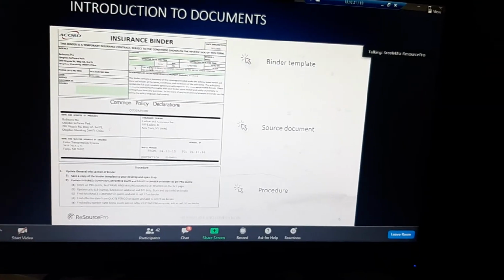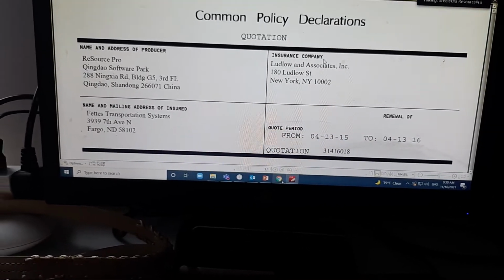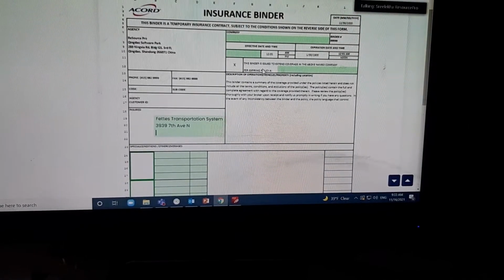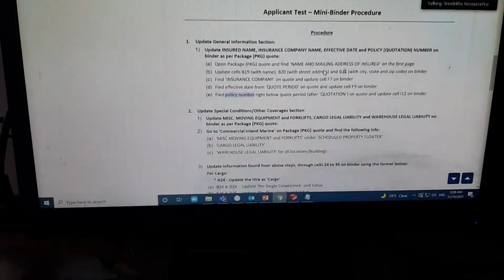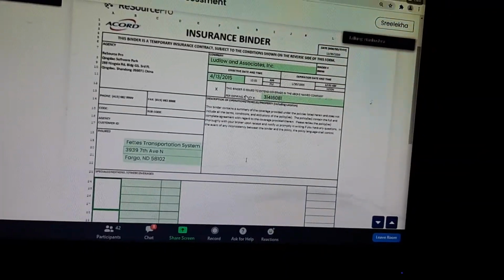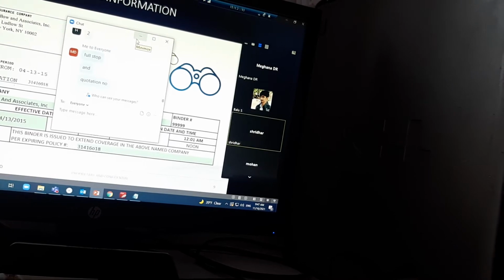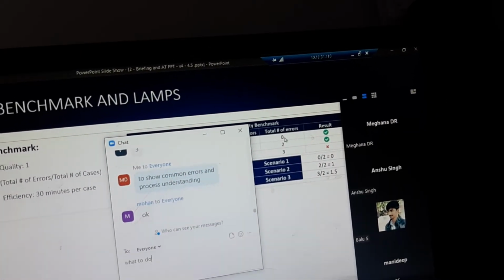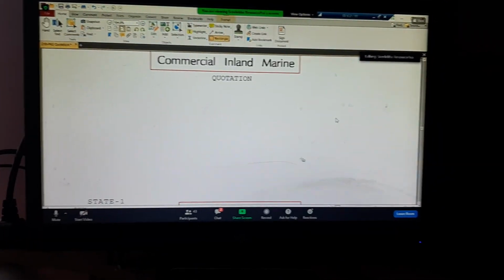Interview process 1